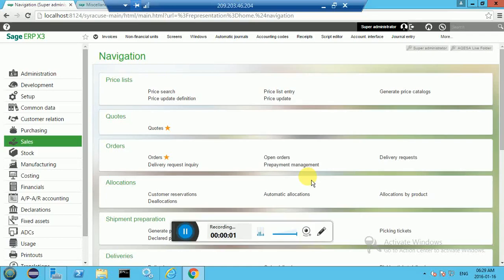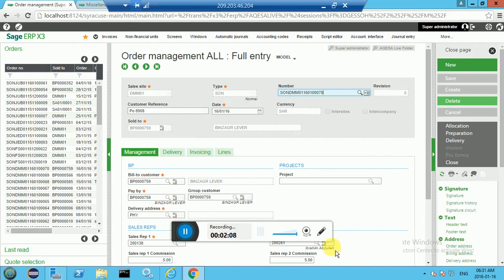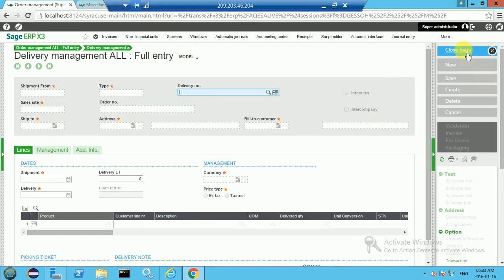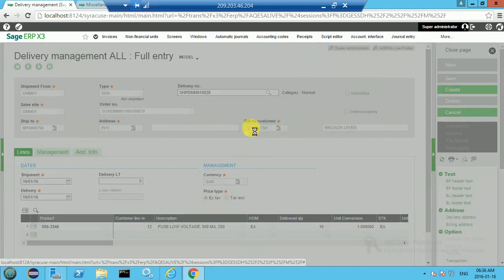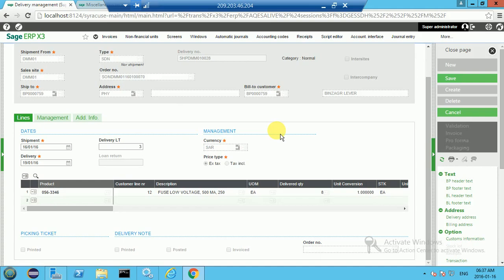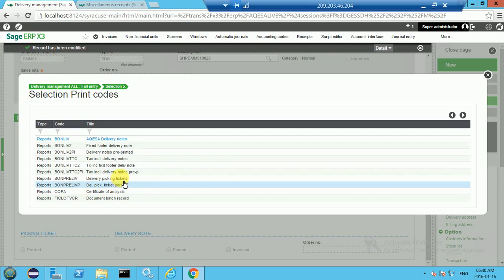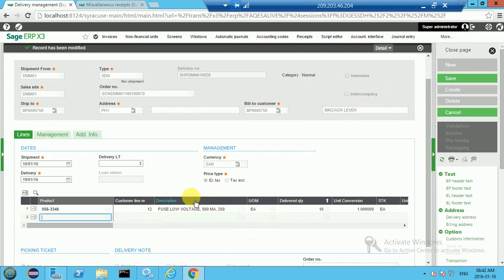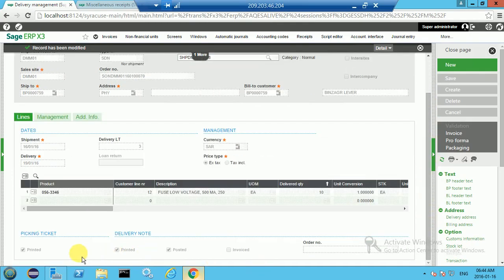Part 5 Sales Delivery